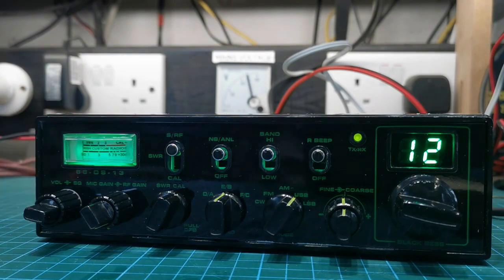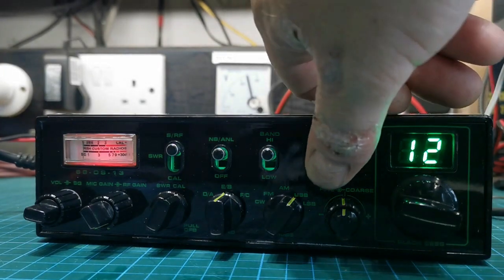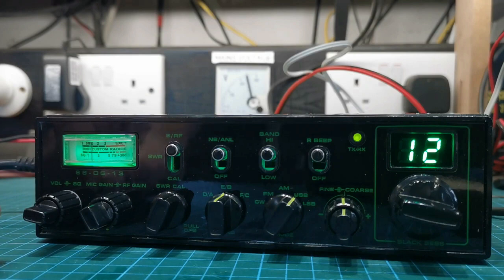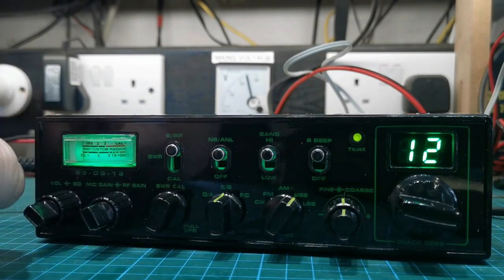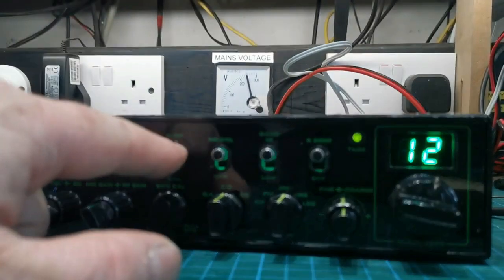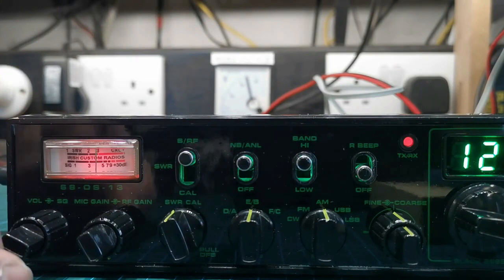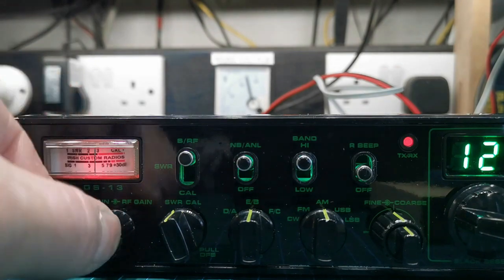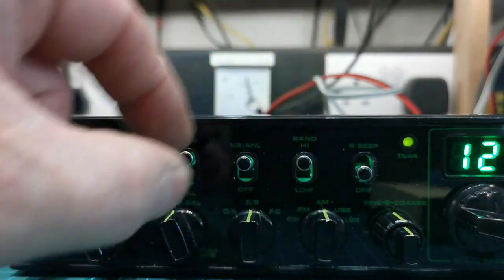SUPERSTAR 3900 BLACK EDITION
Some unused footage from a little while back.